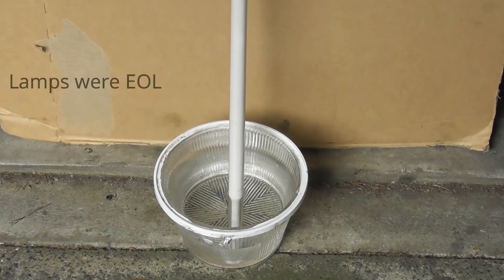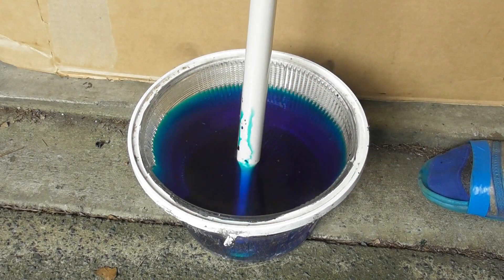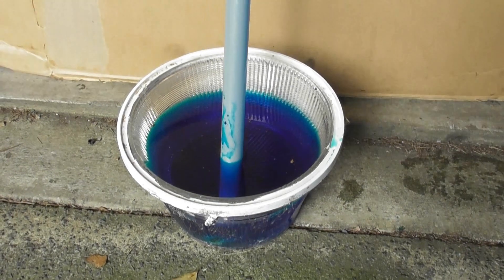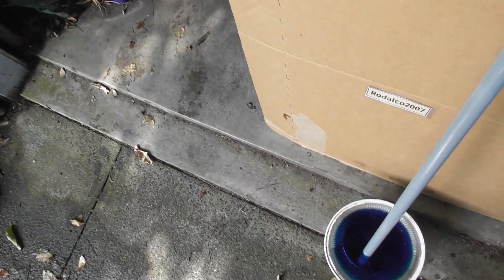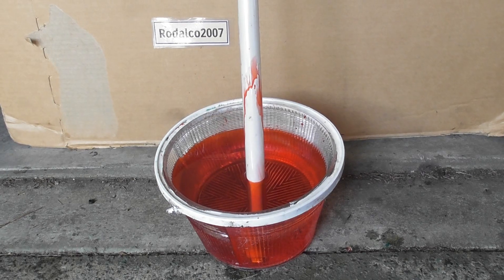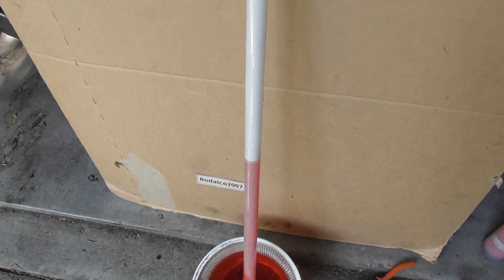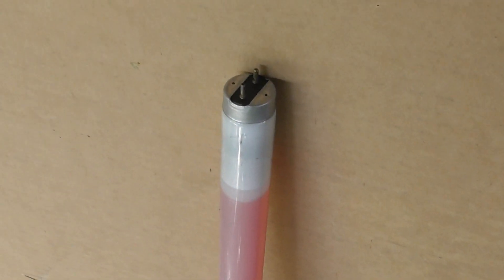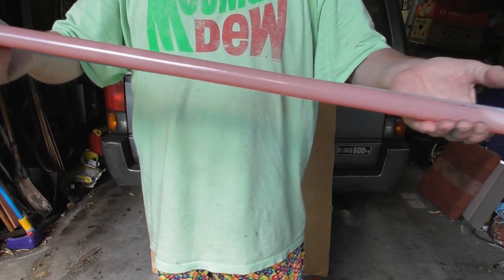Gravity forced and H2O filled old EOL fluorescent tubes.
An experiment I saw Photonic induction do a few years ago with an 8 foot tube.
I needed to do that myself and see how hard or easy to do this experiment was.
Piece of cake.